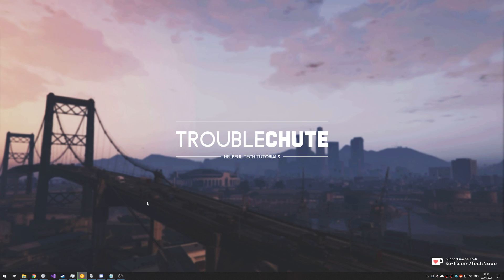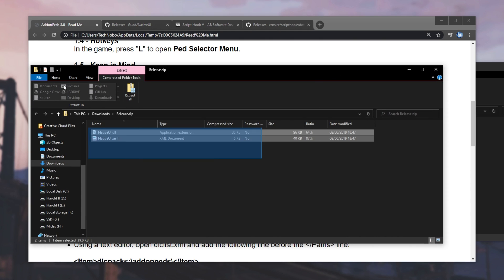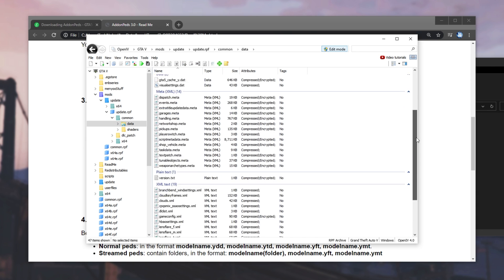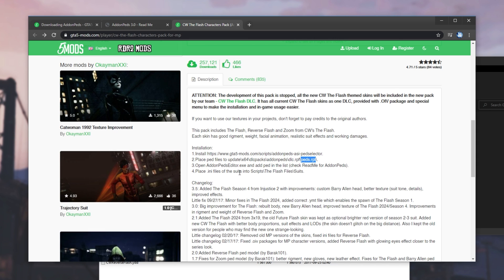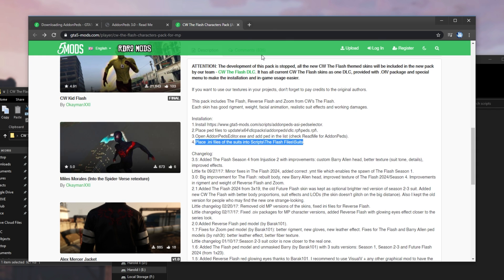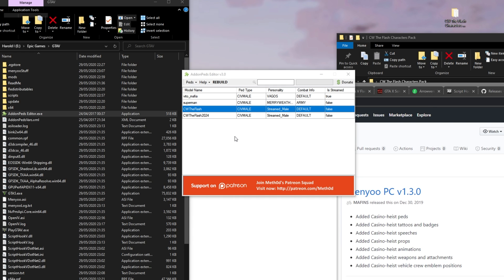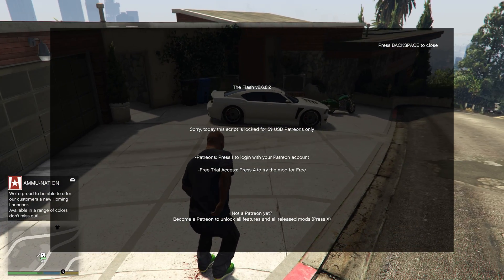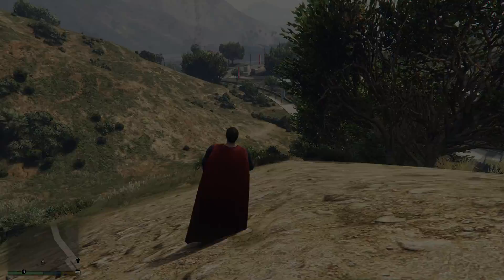AddonPeds + The Flash Mod | GTAV Epic Games | Guide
Want to use AddonPeds with the Epic Games store version? How about The Flash Mod? Well, this video covers everything you need to know to get started, and get started with AddonPeds, as well as installing and using The Flash Mod as well.

Timestamps:
0:00 - Explanation
0:12 - What you need
1:11 - ScriptHookV install
1:30 - ScriptHookVDotNet install
1:46 - NativeUI install
2:23 - AddonPeds install
5:16 - Notes on adding peds
5:40 - Installing Peds [Flash Characters Pack]
8:03 - Flash Script Mod install
9:23 - Fixing crash on load
10:20 - Ped selector working
11:00 - NIBMods install
11:40 - Activating NIBMods
12:45 - Flash Mod working